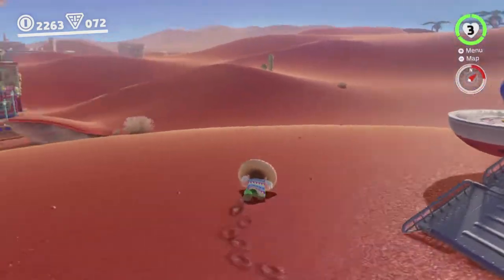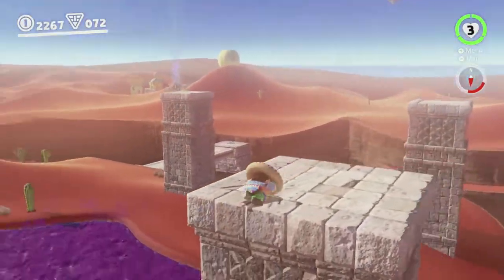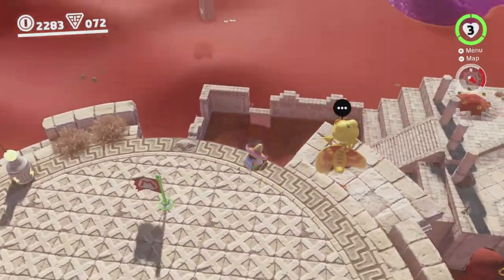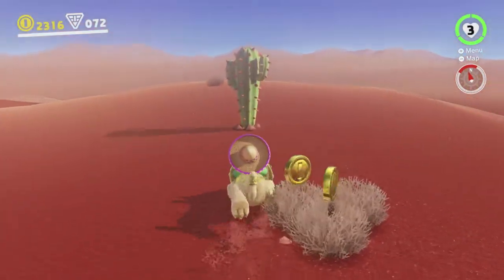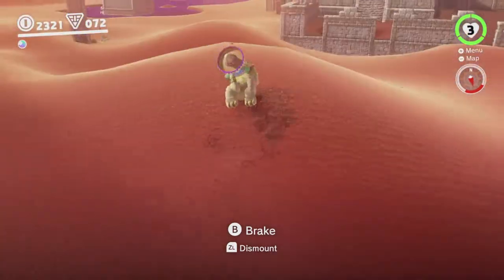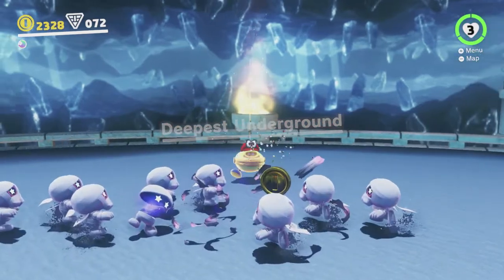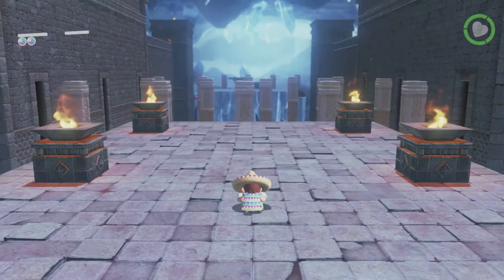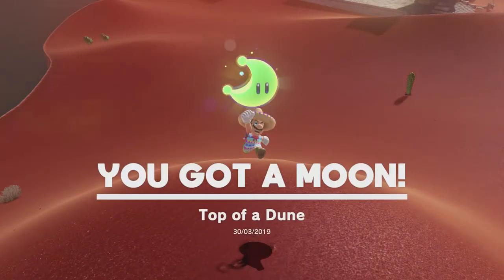SMO Crouched - 22 - For a Few Moons More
i try to gather every moon in super mario odyssey while permanently crouching! in this relatively short video, i snap up three of tostarena's minor moons and wonder about the ones i've forgotten

probly gonna upload a second vid today since this one is vry short :3